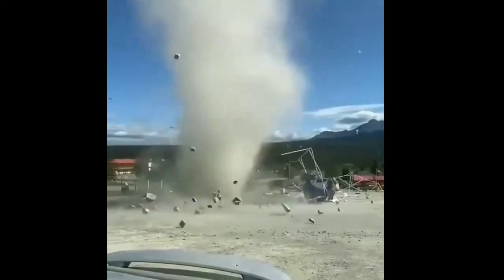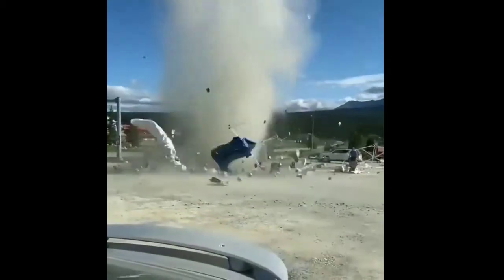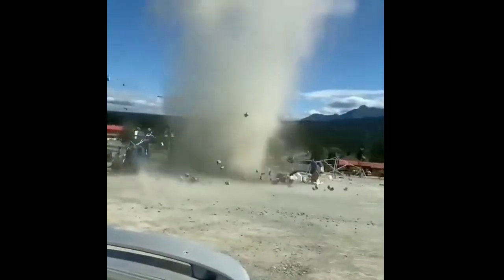This Tree Log Is Invisible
Say hi to them-

Background Music credit goes to_Audio Library

BY 3.0

/NS71HLgd9q4

Hope y'all have a great day...bless~